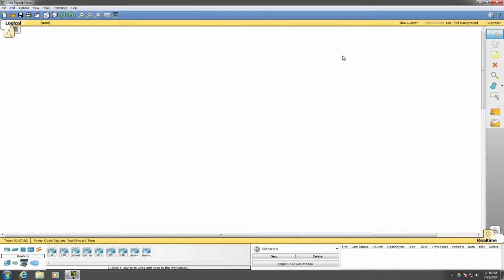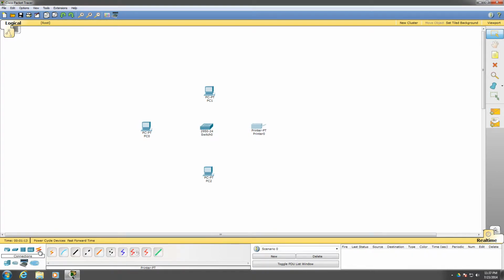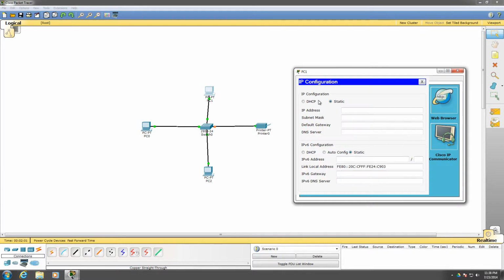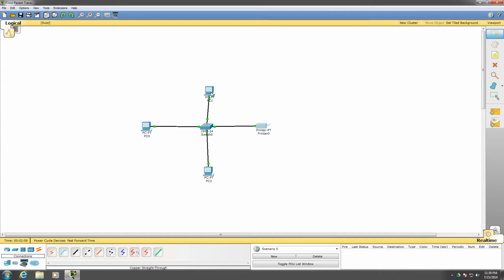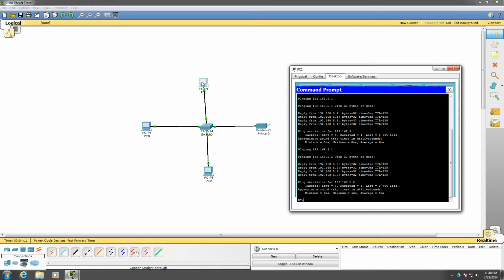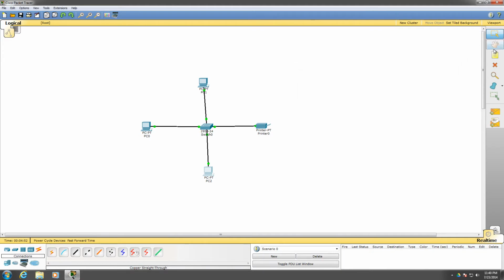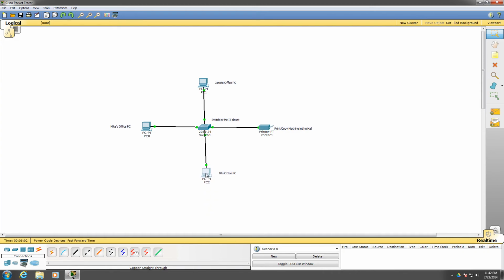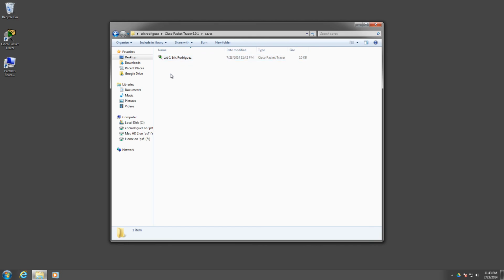Lab 1: Office LAN